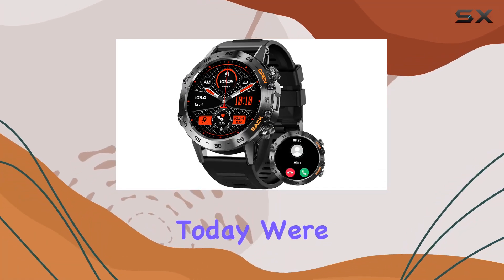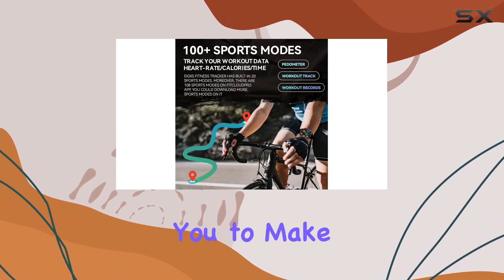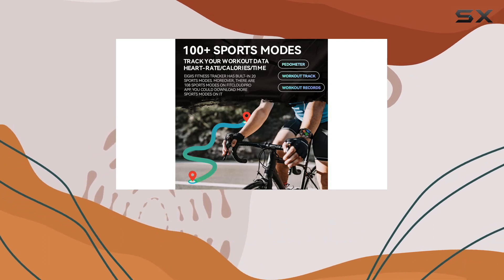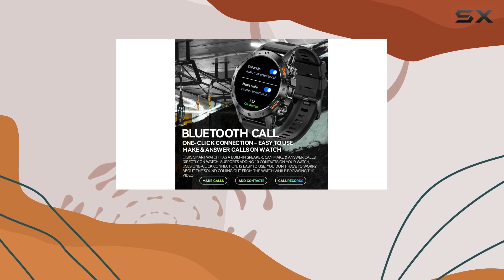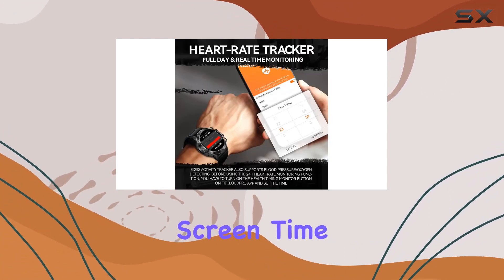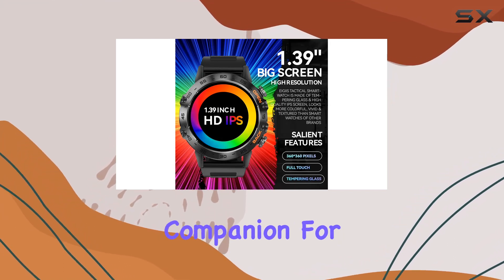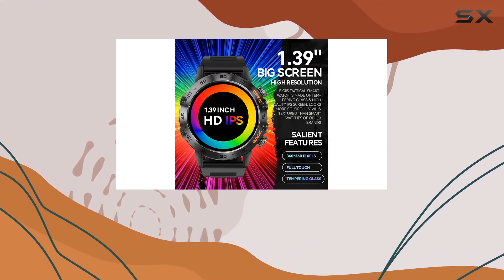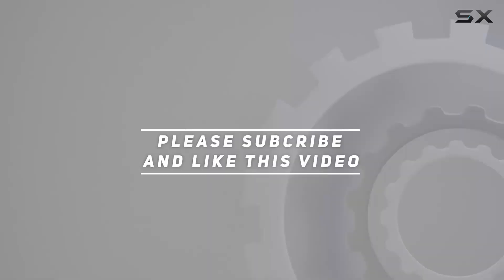Exploring the EIGIIS K52 Military Smartwatch: A Comprehensive Review!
0:00 Intro
0:06 Review

Things that we mentioned in this video:
Military Smart Watch for : B0BXCLXZN9